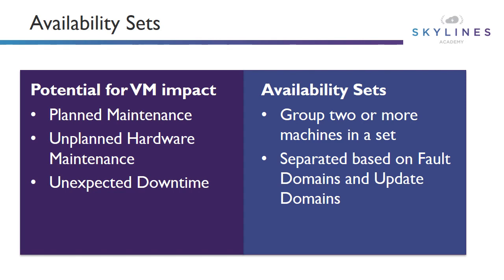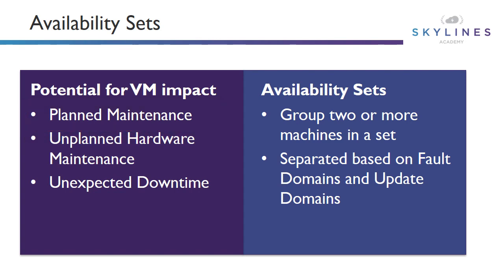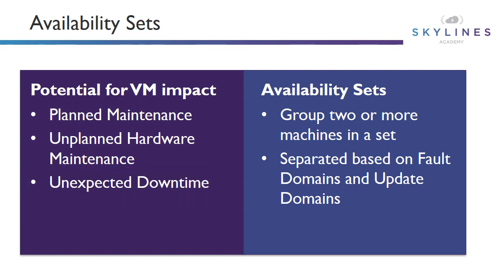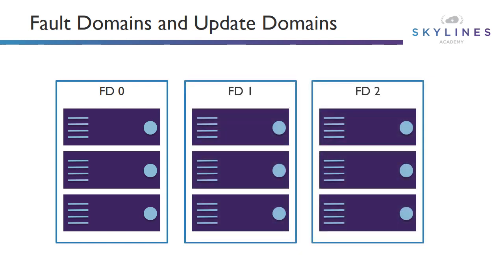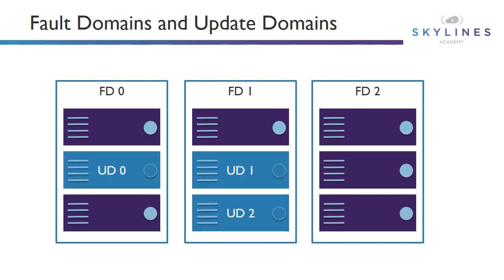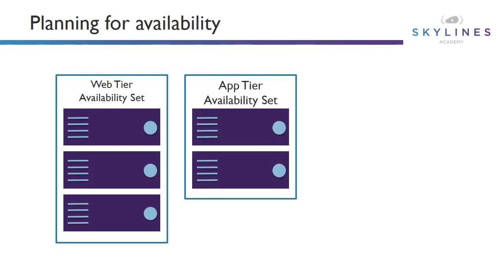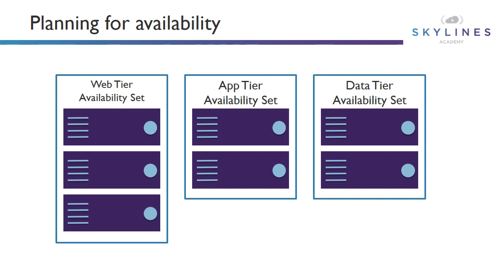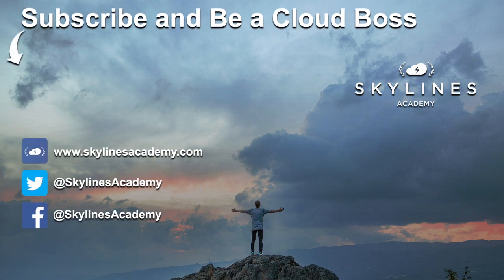AZ-900 3-4: VM Availability (Lecture)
This is a FREE lesson from our Skylines Academy AZ-900: Microsoft Azure Fundamentals course. In this lecture, you will learn about Availability Zones, which offer 99.99% availability when implementing.